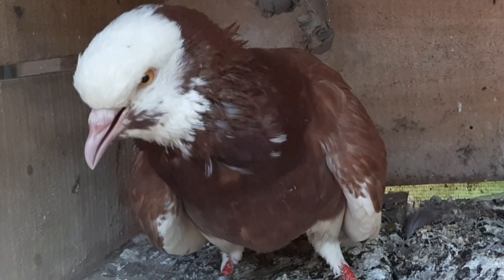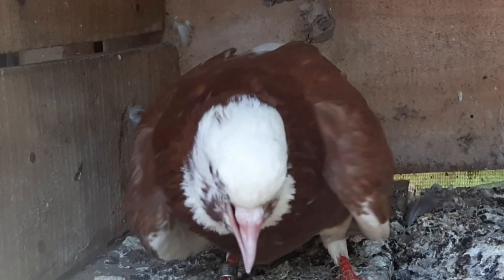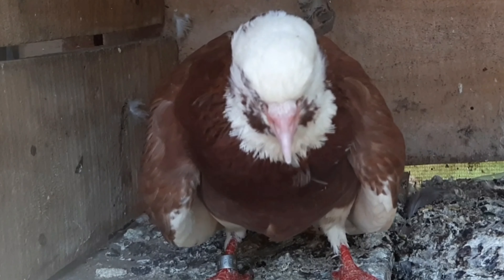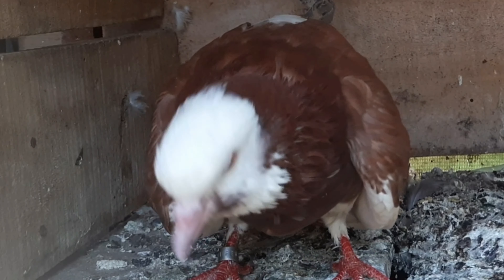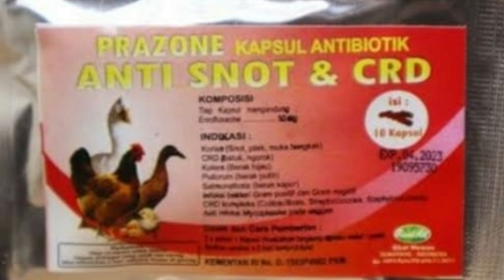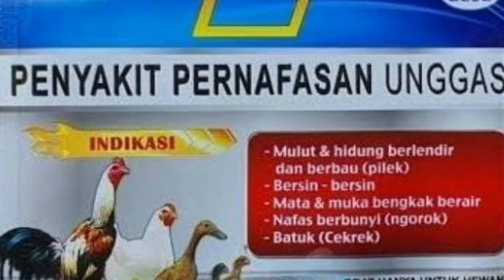CARA MENGOBATI MERPATI CEKREK,MERPATI KENA SNOT,MERPATI SERAK TIDAK ADA SUARANYA KETIKA MBEKUR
Berikut tips buat kalian untuk mengobati merpati CEKREK,merpati kena SNOT dan lain2.
Tips di bagi menjadi 2,pengobatan secara alami dengan menggunakan getah daun pepaya muda dan pengobatan dengan CDR..
Untuk CDR bisa dibeli di kios2 terdekat di wilayah tempat tinggal kalian...
Tips ini sudah saya pakai sendiri dan sudah terbukti..
Sekali lagi resep ini berdasarkan pengalaman saya pribadi selama bermain burung merpati...
Semoga bermanfaat.